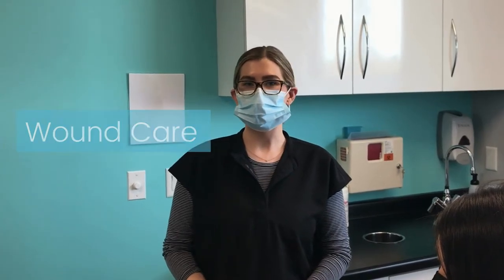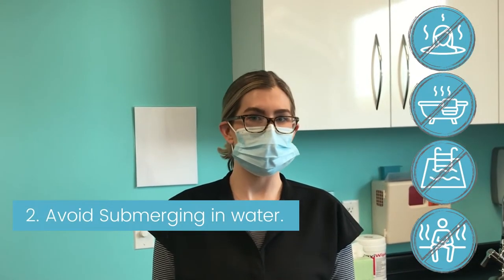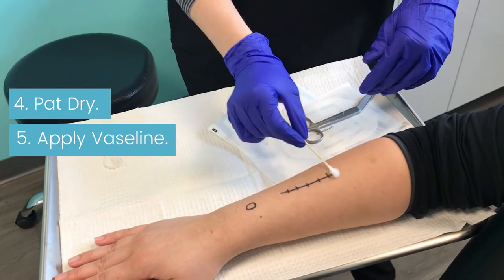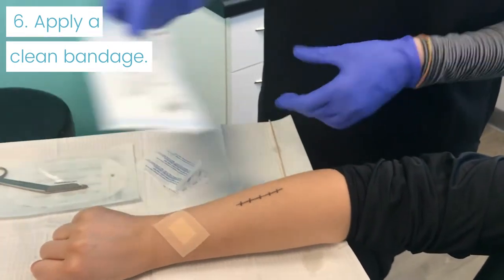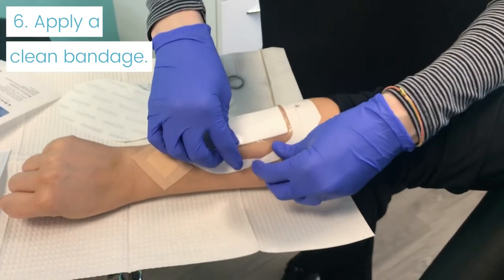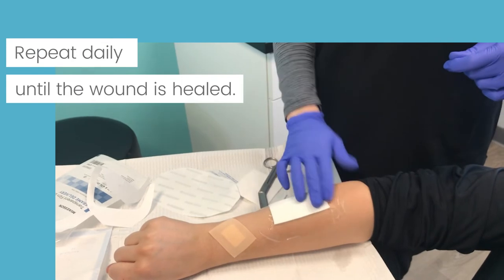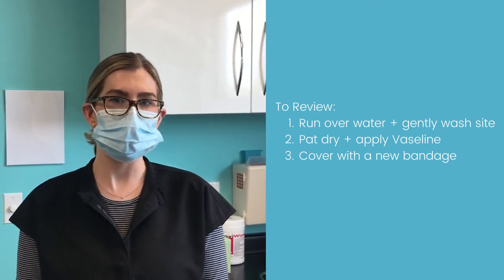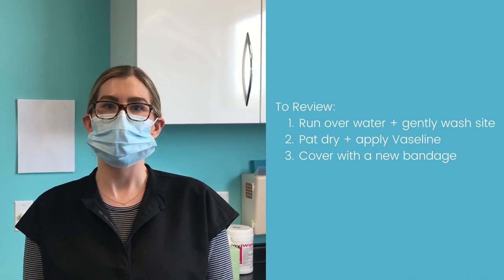Wound Care from Twin Ports Dermatology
Learn about proper healing of wounds post surgery.